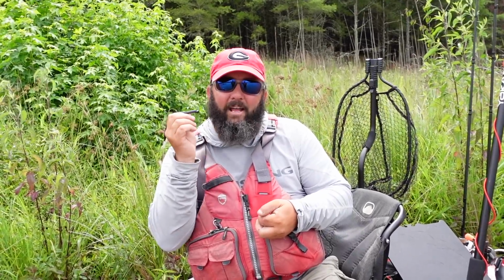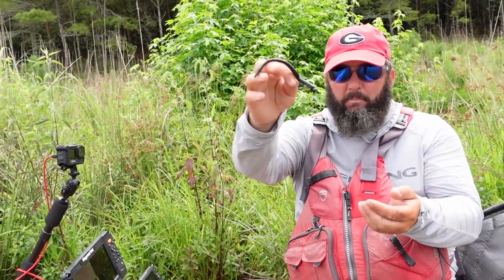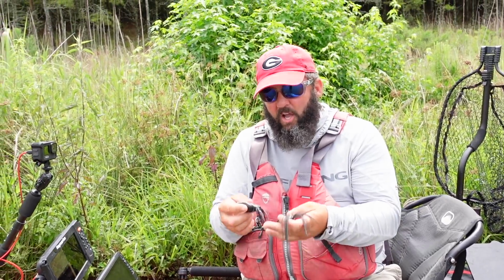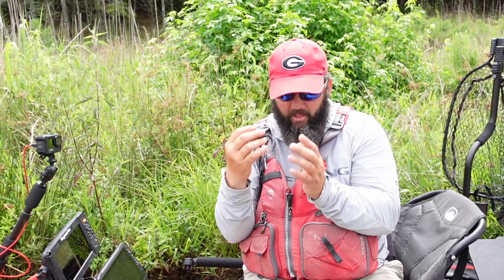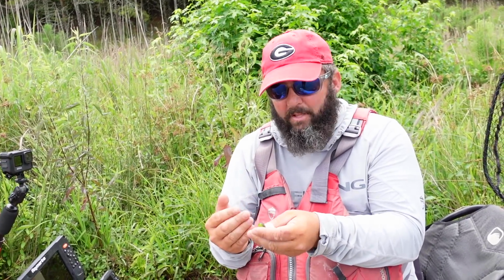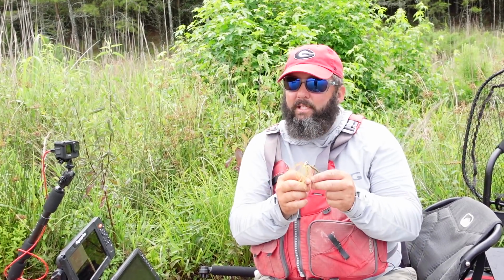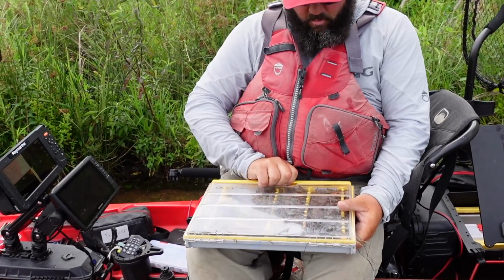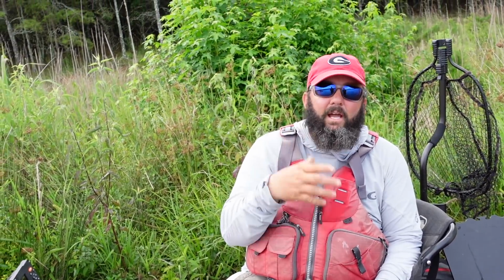Baits and Lures for July - Bass Fishing